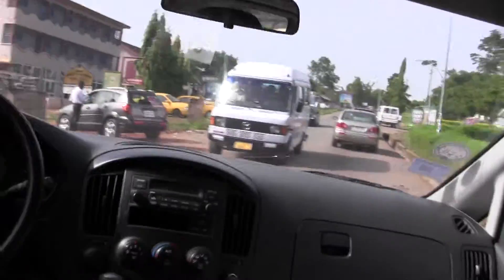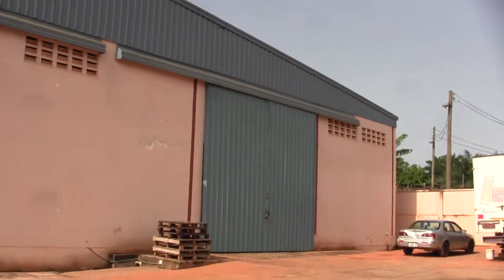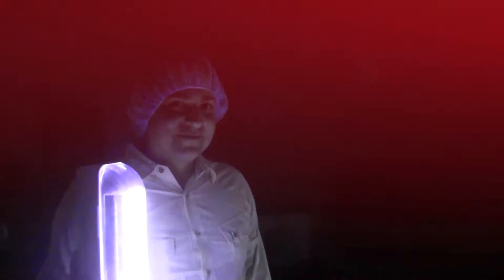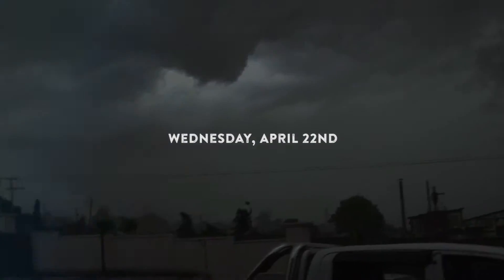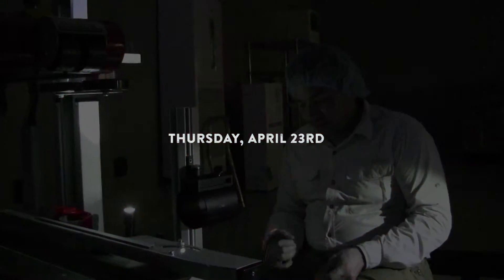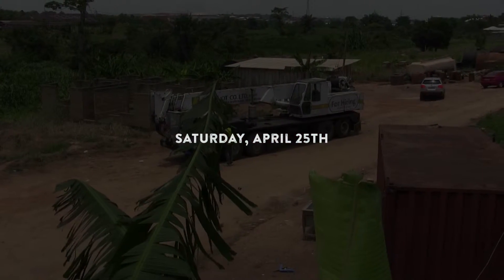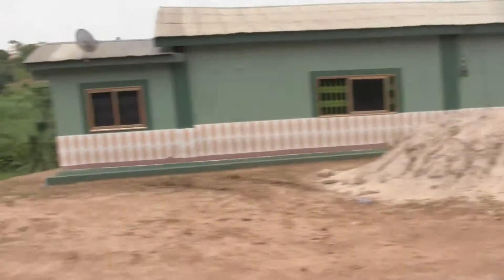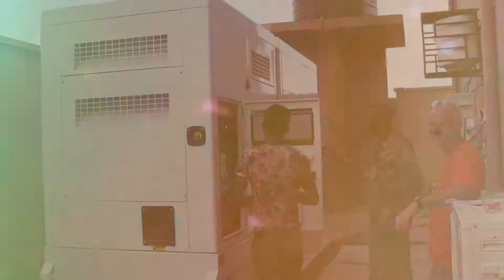Energize Learning: Setting up a factory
No electricity and severe weather challenge our team to get equipment up and running.